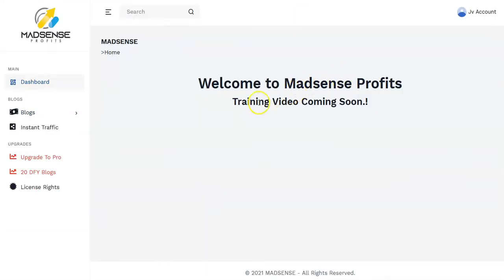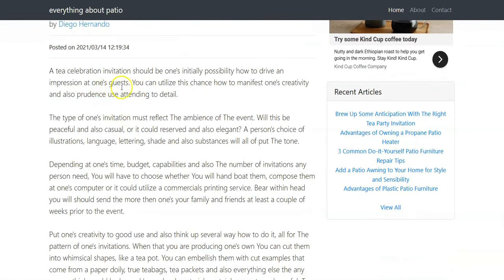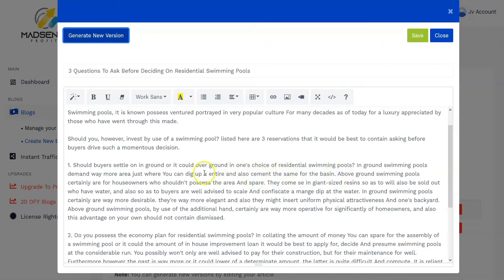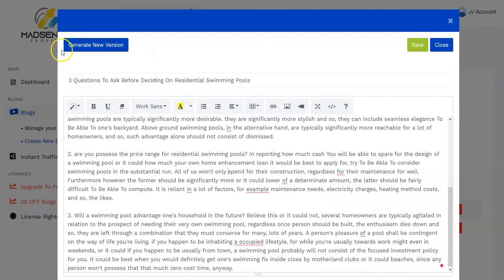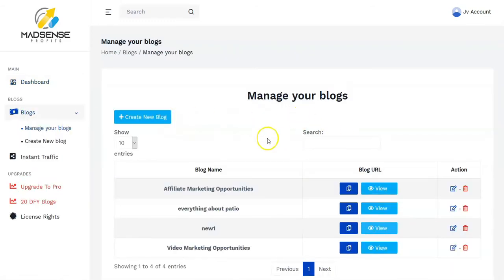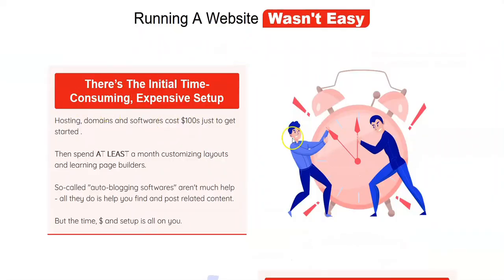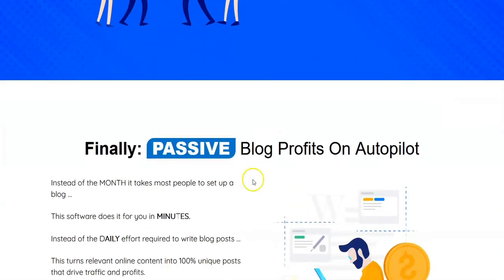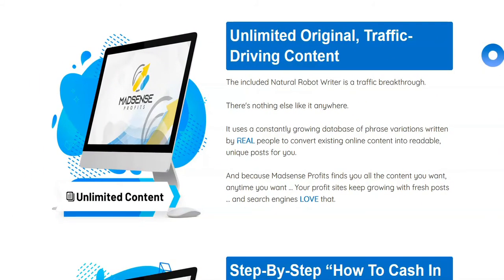Madsense Profits Review -🔥🔥 Rated 1 Out Of 10 Stars🔥🔥 Honest Madsense Profits Walkthrough & Tour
In this video, I have recorded my Madsense Profits Review. This is a Madsense Profits demo. Great free training to get you started today,
In this video, I go over the sales page for Madsense Profits as well as do a thorough Madsense Profits walkthrough for you.
00:00 Introduction
01:00 Introduction of the Dashboard of Madsense Profits
02:20 The Instant Traffic Discussion
04:55 Longer Look At The Dashboard
08:24 My Search For Training
09:51 A Look at The Sales Page
14:21 My Summary